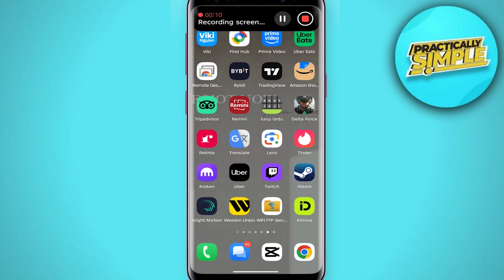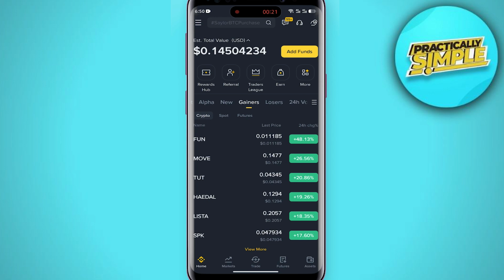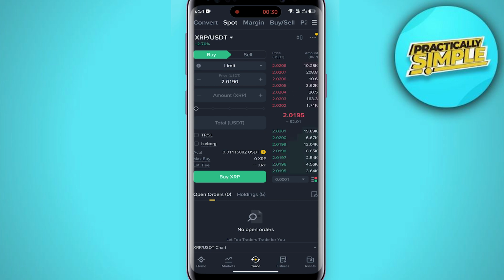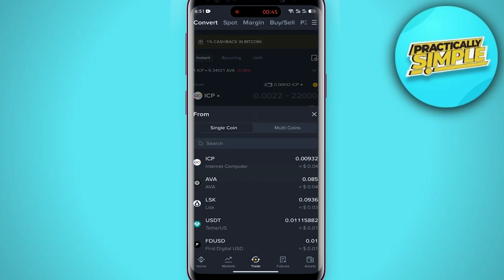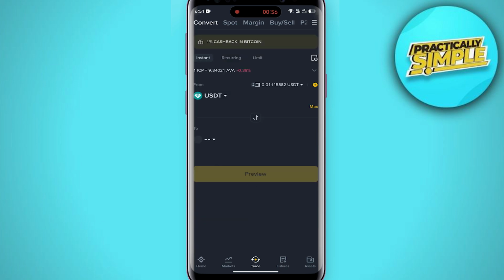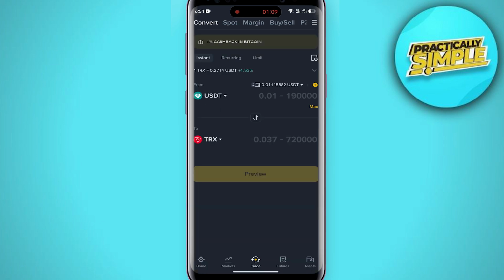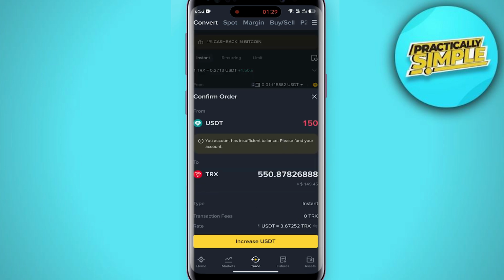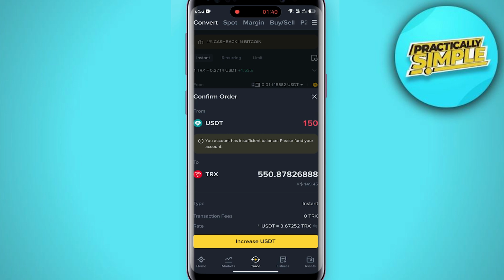How to Exchange USDT to TRX in Binance - 2025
Looking to exchange your USDT (Tether) for TRX (Tron) on Binance in 2025? In this step-by-step tutorial, we’ll guide you through the process of converting USDT to TRX quickly and securely using the Binance app. Whether you're a beginner or an experienced trader, this video will make your crypto exchange process simple and fast.

In this video, you’ll learn:

How to log into your Binance account and navigate to the trading section.

The exact steps to exchange USDT for TRX with the best possible rate.

Tips to ensure a smooth and safe exchange process.

What to do if you encounter any issues during the exchange.

Binance offers a seamless platform to exchange USDT to TRX, and with this guide, you’ll be able to complete the conversion in no time!